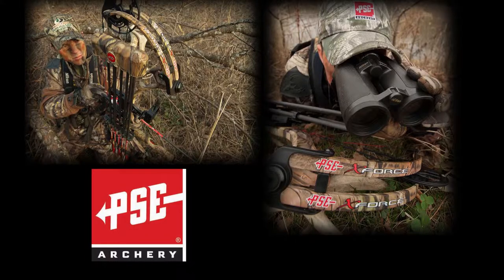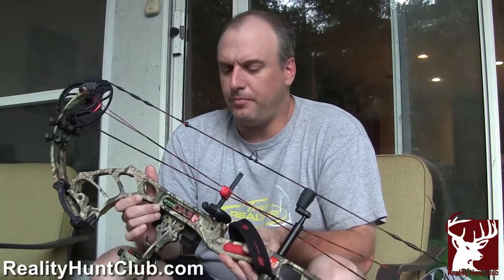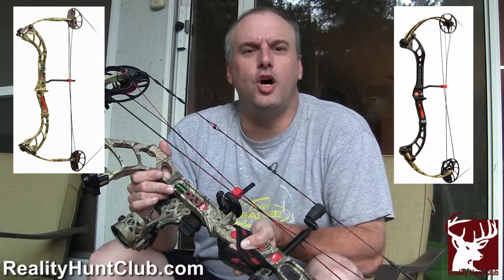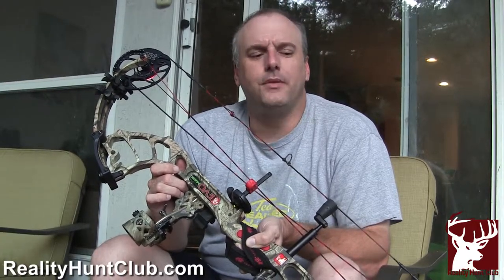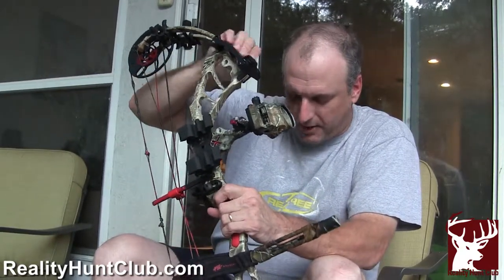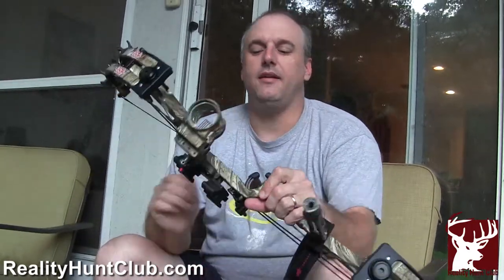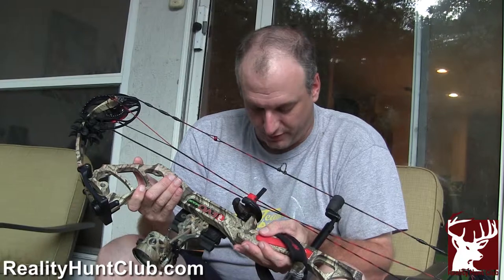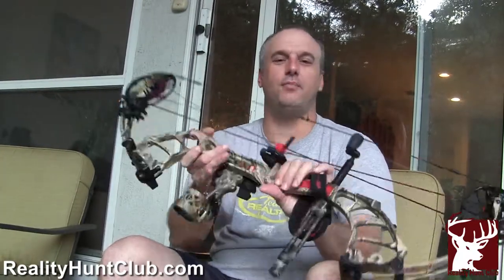PSE Evo Max Product Review: Reality Hunt Club - Season 3, Webisode 15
In this webisode, Toxie is reviewing the PSE EVO Max bow that the Reality Hunt Club pro-staff will be shooting this season. We are proud to have PSE Archery as a sponsor for Reality Hunt Club and all the other Hunt365.TV shows.